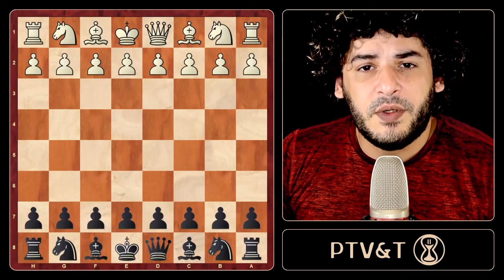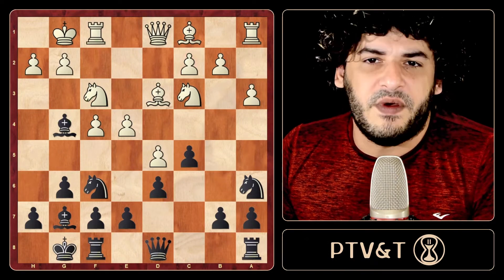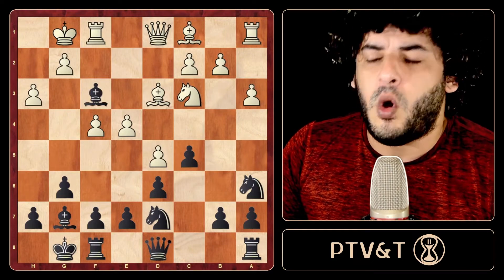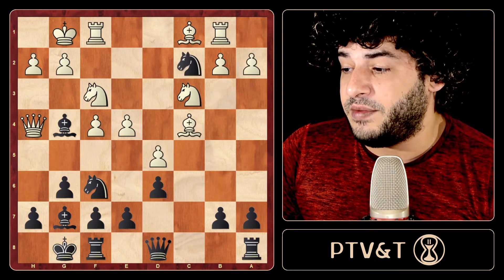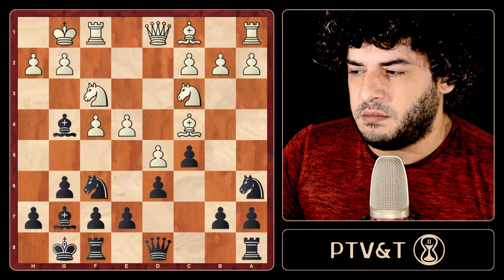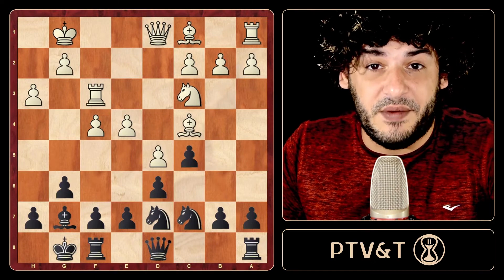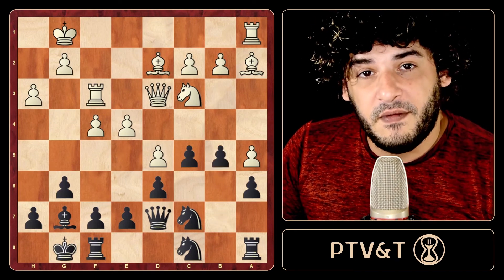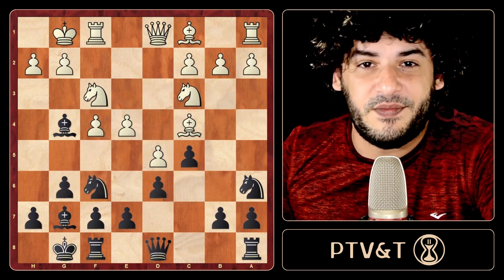Beat the Austrian Attack in the Pirc Defense! part 2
Here´s the promised part 2 of this video on my favourite defense. I made it trying to make it be instructive and useful to show the ideas, plans and tactics available for black. In the last line with 9-Bc4...Nd7 10-h3...Bxf3 11-Rxf3...Cc7 12-a4...a6 13-Qd3 i showed practical examples while the computer prefers to equalize immediately with 13-...b5! 14-axb5...Bxc3! 15-Qxc3...axb5 16-Rxa8...Qxa8 which you could play too, but mostly i think that it will be more useful to just look at the possibilities and examples. Enjoy!

00:00 Intro
04:30 9-a3
05:23 9-Qe1
09:13 9-Bc4